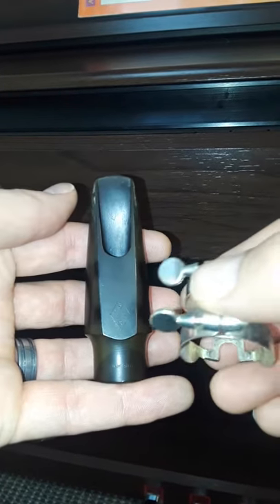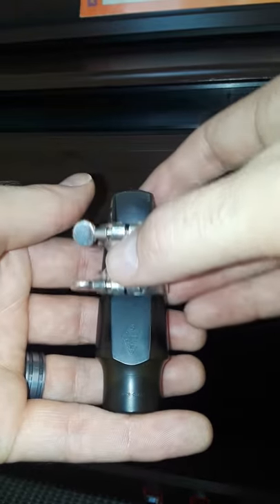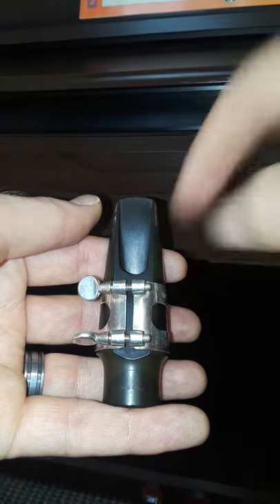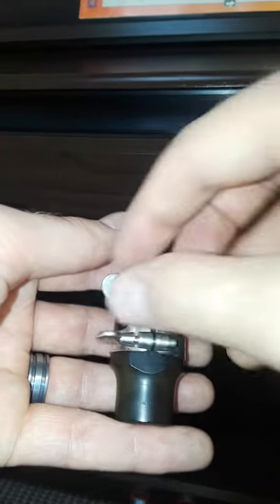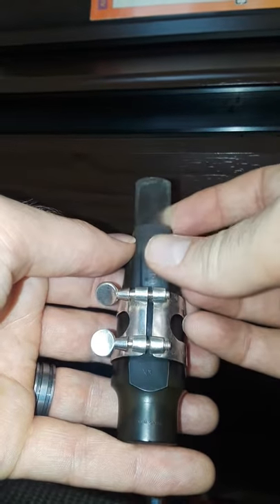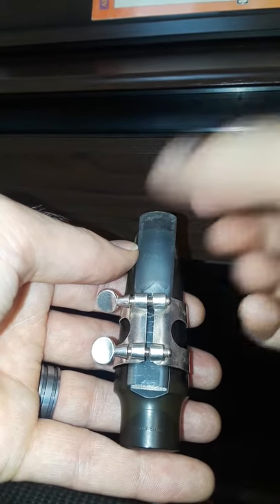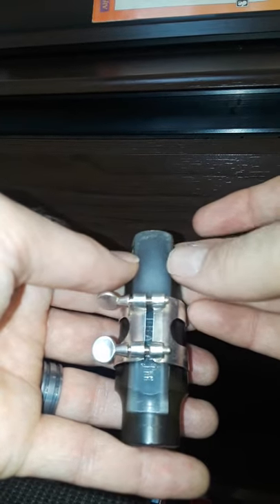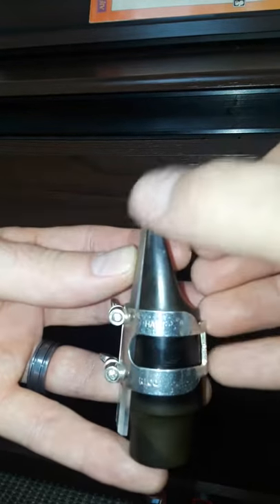Reed on mouthpiece